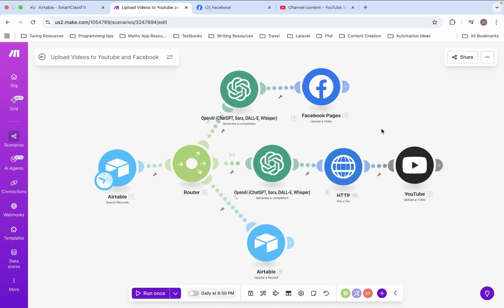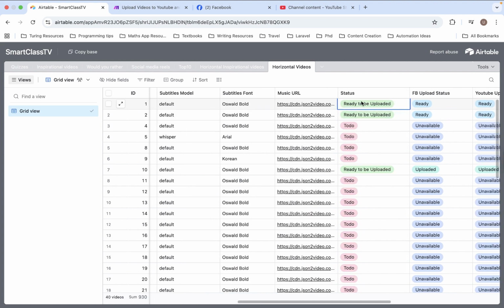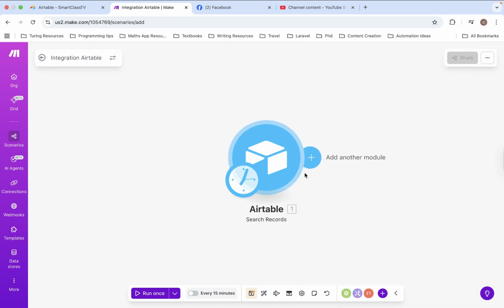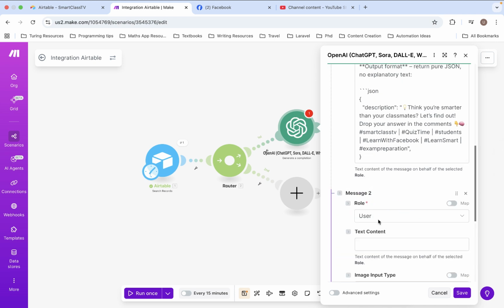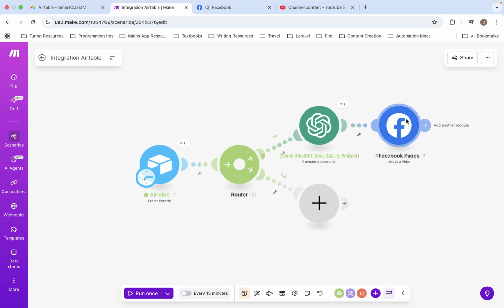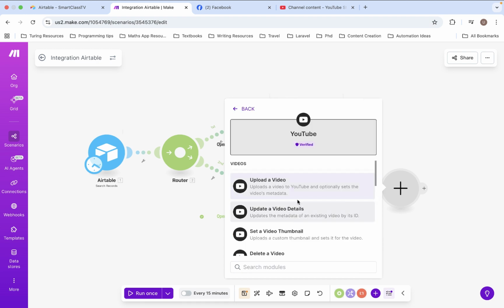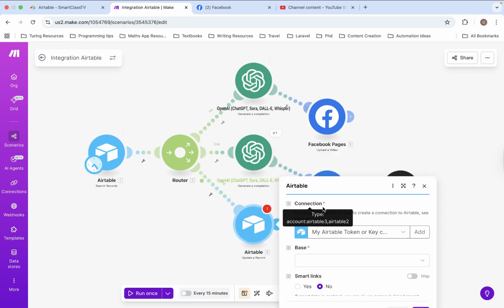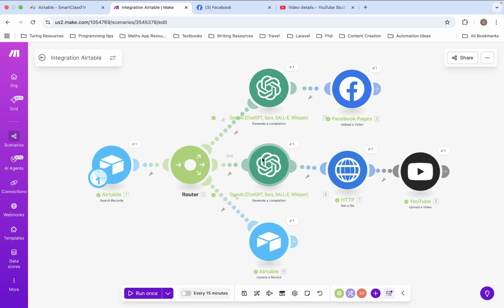Automate Facebook & YouTube Posts with Make.com | Step-by-Step Beginner Tutorial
Automate Facebook & YouTube Posts with Make.com and unlock the power of automation! 🚀

In this tutorial, I’ll show you step-by-step how to use Make.com to automatically post your content to both Facebook and YouTube — without lifting a finger every time.

Whether you're a content creator, business owner, or freelancer, this workflow helps you:
🔹 Save time
🔹 Grow online reach
🔹 Post consistently across multiple platforms
🔹 Reduce repetitive tasks

This automation is perfect for:
✨ YouTube creators
✨ Digital marketers
✨ Entrepreneurs & agencies
✨ Anyone who wants hands-off content posting

👉 If you want more deep-dive automation, comment “Automate!” below.

🔗 Tools Mentioned

• YouTube Studio API (for channel publishing)
• Facebook Pages API

Like 👍 — Comment 💬 — Share ↗️ — Helps the channel grow!

AI automation,
Facebook automation,
YouTube automation,
openai,
nocode,
tech automation,